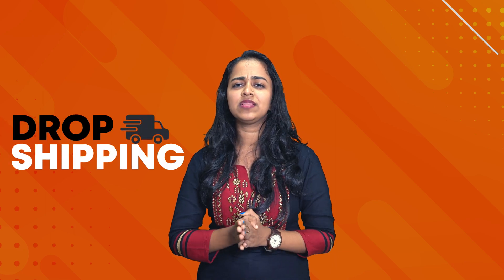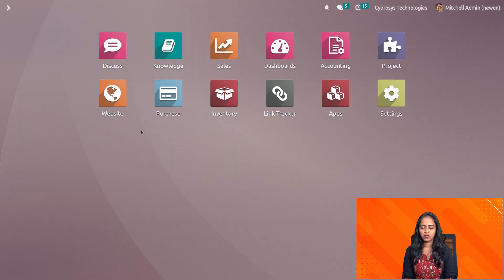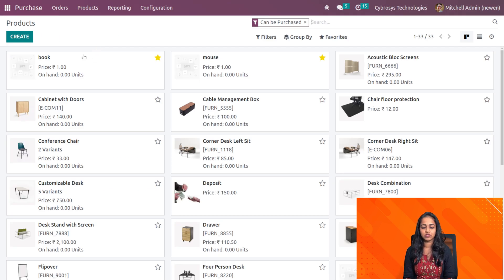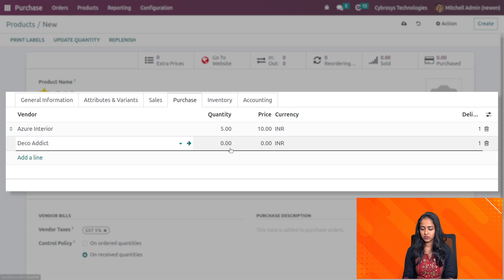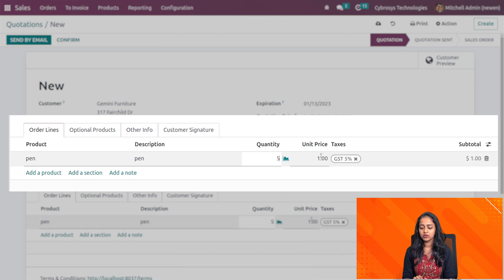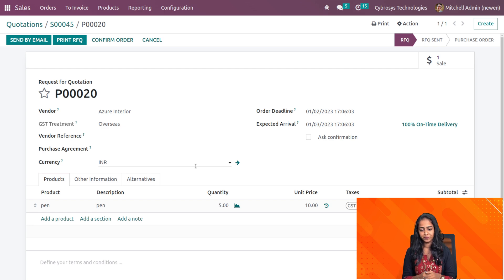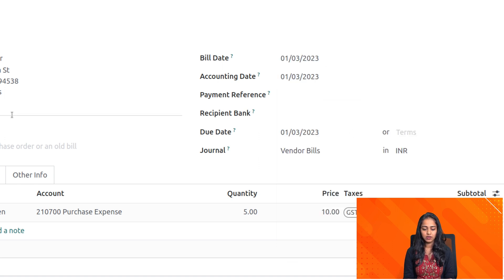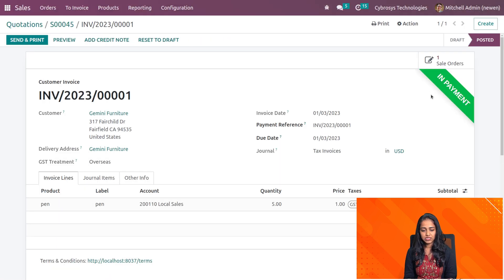How to Manage Dropshipping Using Odoo 16 | Odoo 16 Functional Videos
This video explains Dropshipping in Odoo 16. Dropshipping is the method of selling a product directly from a vendor to a customer without any intermediary storage.

When a store or a retailer sells a product by drop shipping, the product is directly transferred from the vendor to the customer. In this process, even though the retailer acts as a third party, the retailer doesn't have to store the ordered product. Thus warehouse management overheads can be also avoided.